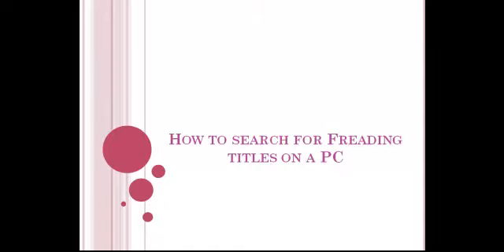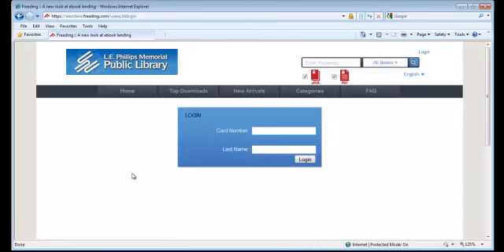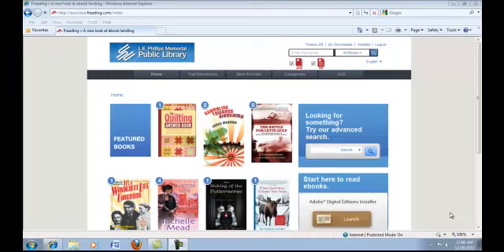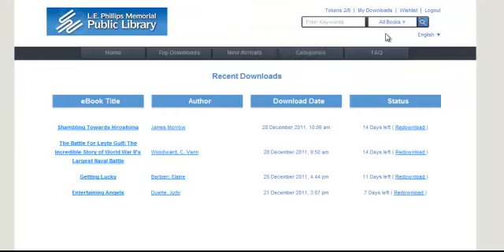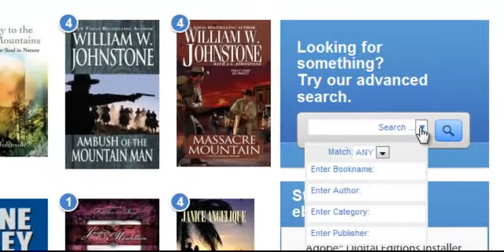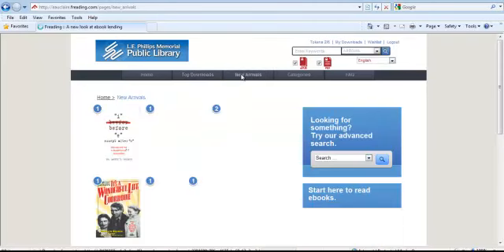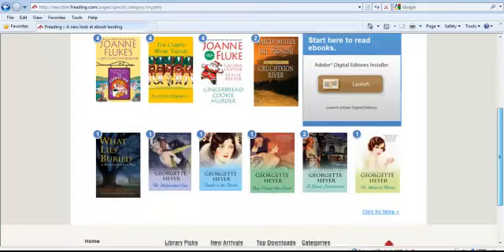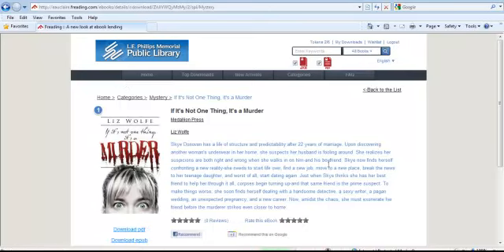How to search for Freading e-books using a PC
Freading provides L.E. Phillips Memorial Public Library cardholders with access to thousands of e-books. Watch this video to get started with searching for titles on a PC. For more information about Freading, and other e-book options, visit our